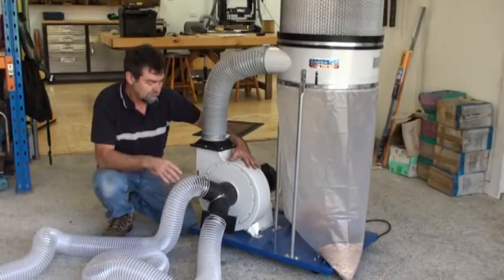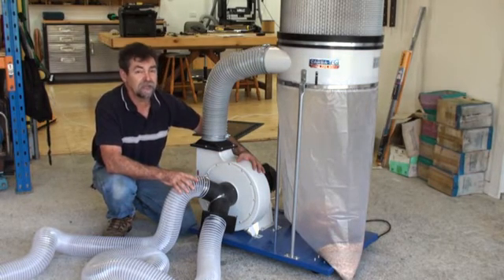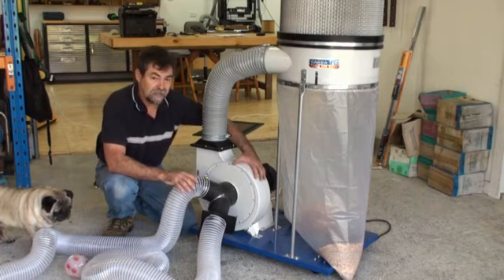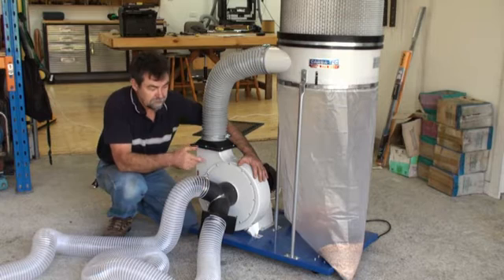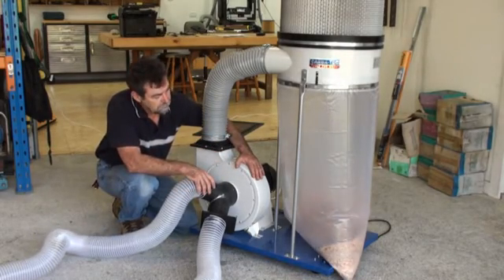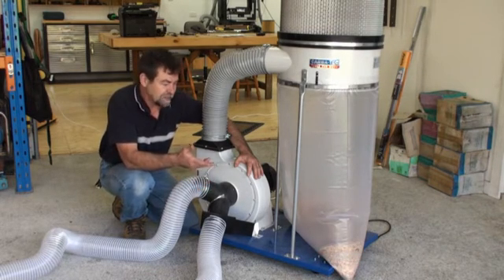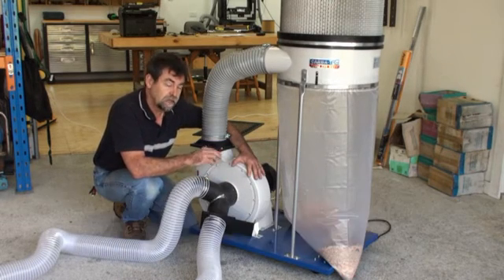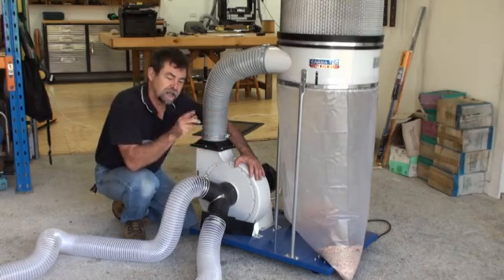How to increase my dust extractor speed # 7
A simple demonstration of the advantage of large diameter suction hose over small diameter hose.